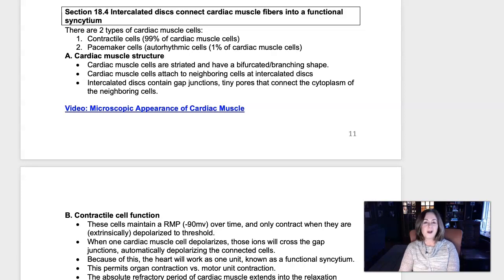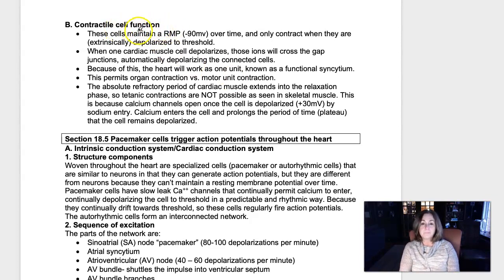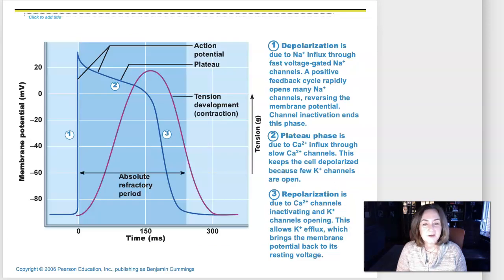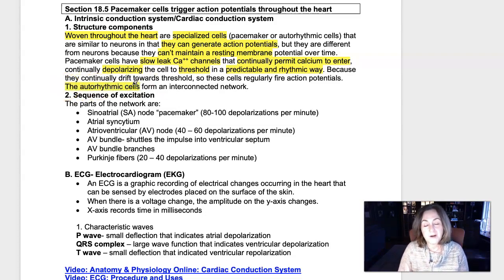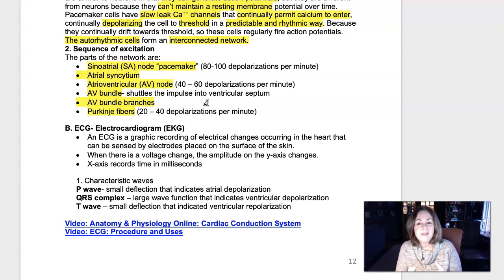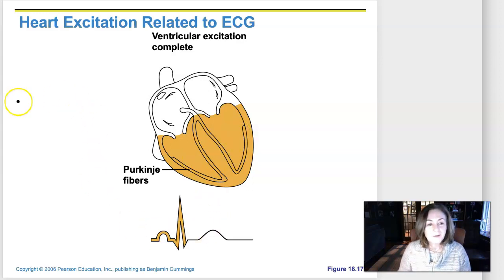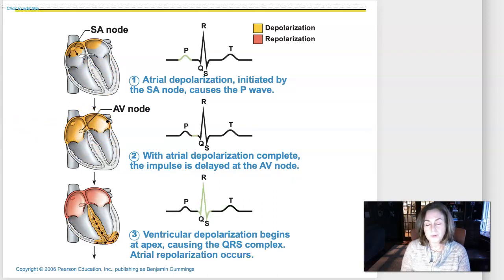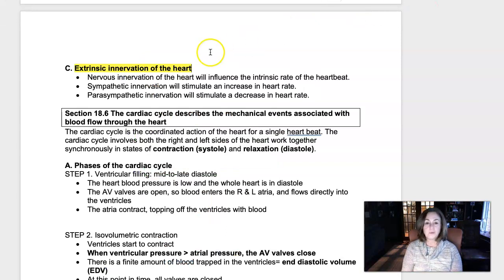Week 7 Lecture 2 Cardiac muscle and ECG Basics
In this video, I talk about the nature of the myocardium: the cardiac muscle cells and pacemaker cells. I compare skeletal muscle function to cardiac muscle function. I also describe the parts and function of the cardiac conduction system and basic ECG waves.